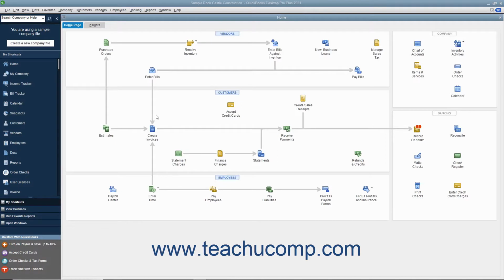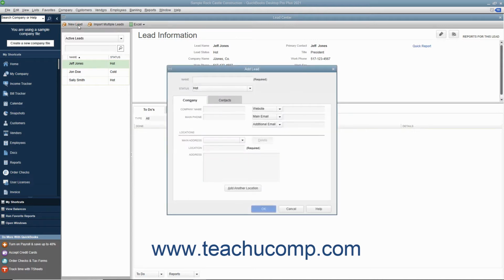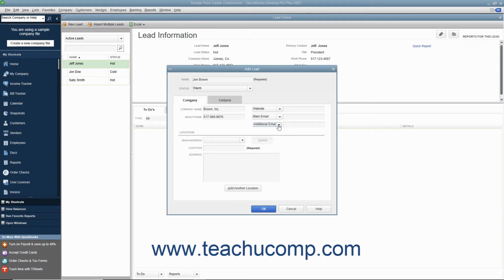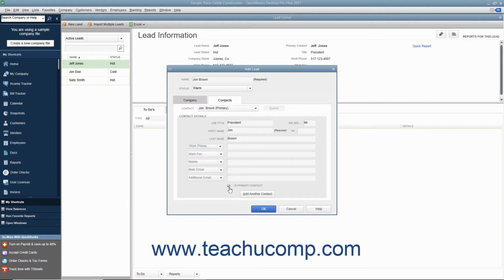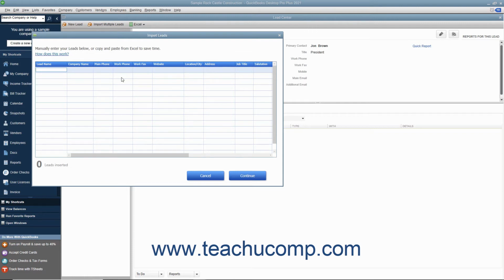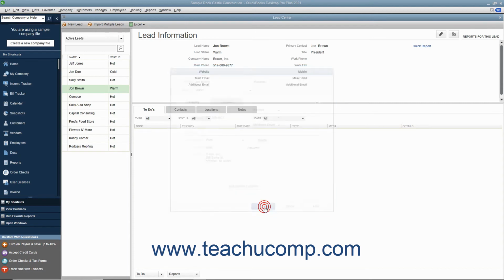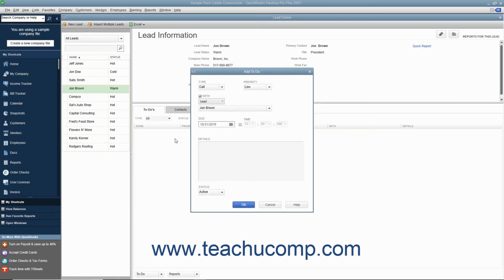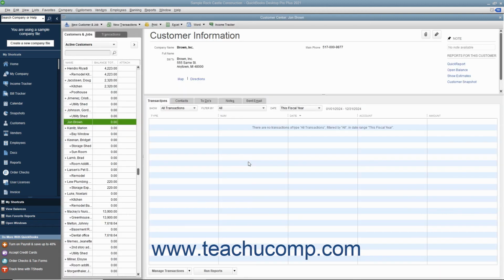QuickBooks Desktop Pro 2021 Tutorial Using the Lead Center Intuit Training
Learn about The Lead Center in Intuit QuickBooks Pro 2021 with the complete ad-free training course